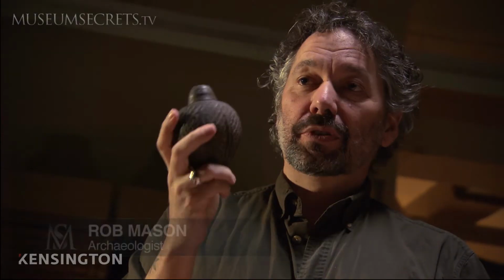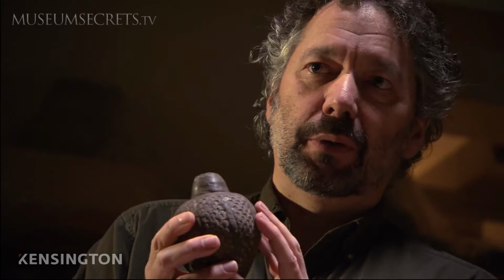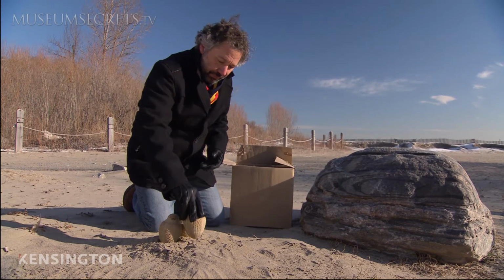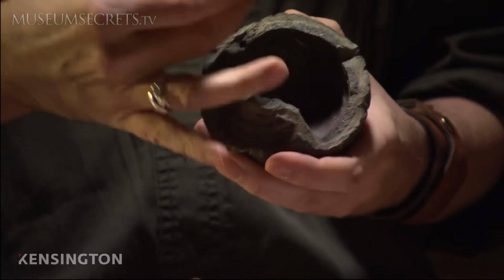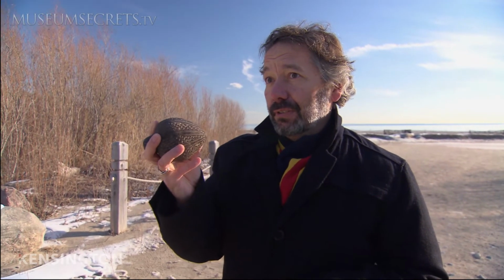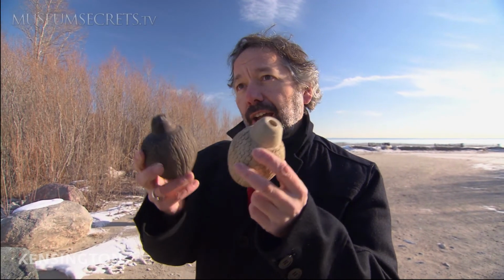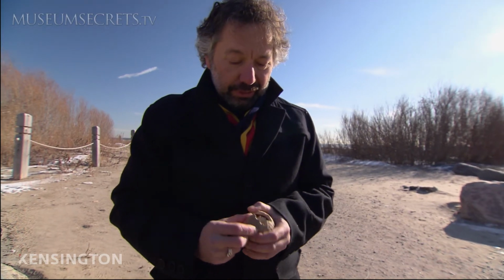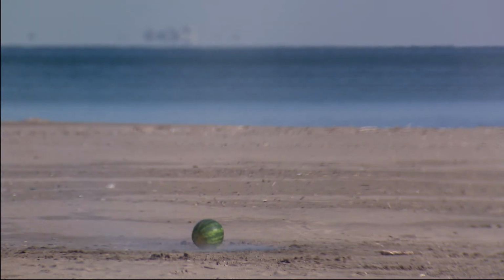What are these mysterious objects? Pt 1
Archeologists have discovered hundreds of eerily similar clay objects in archaeological sites in Egypt, Syria and Iran from the 12th and 13th centuries. Those who trade in antiquities refer to them simply as the "Mystery Vessels."

They are not mysterious because they are rare, or because of how they are made. But try as they might, experts at the world's greatest museums have been unable to answer this simple question: What are they for?

These diminutive whatsits conceal a secret that will surprise you: an 800-year-old technology that is amazingly similar to our own.

All will revealed in Museum Secrets: Inside The Royal Ontario Museum.

ABOUT KENSINGTON COMMUNICATIONS

Kensington Communications creates and produces exceptional, award-winning television and interactive media. From high-profile television events to moving personal stories, from ground-breaking science to performing arts and innovative online experiences, our diverse productions share a commitment to imagination, intelligence and passion.